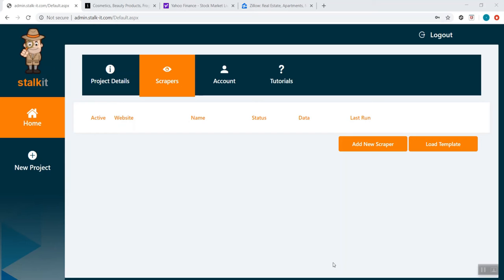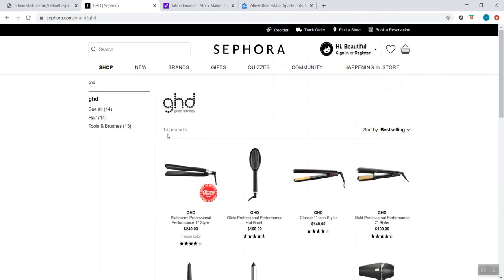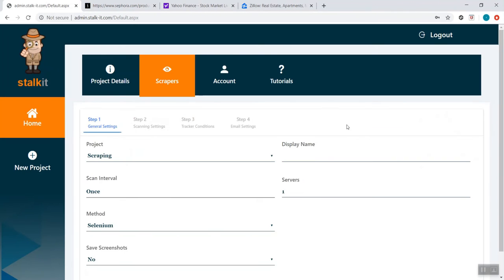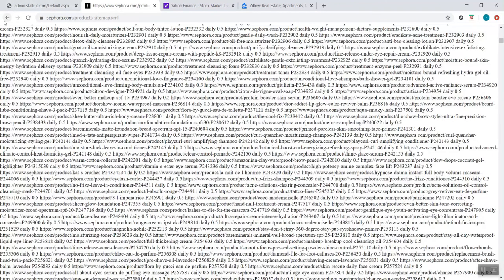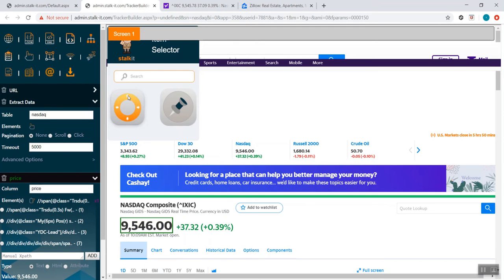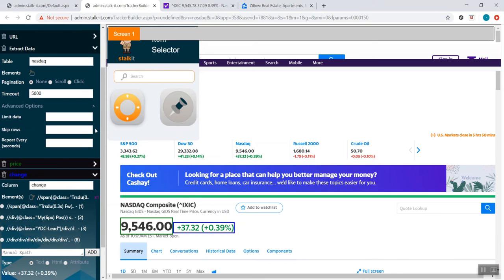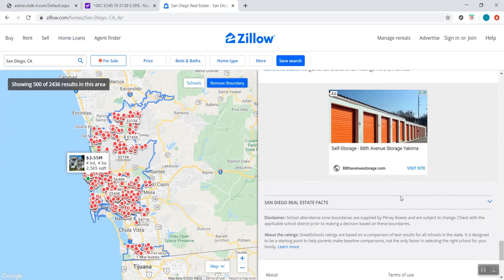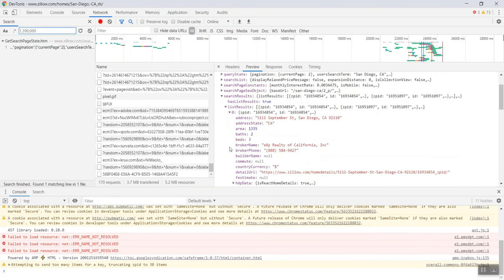Stalkit Tutorial #20 - Secret methods of scraping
Secret methods of scraping
- Sitemaps
- Live refreshing sites
- Finding secret APIsand hidden data